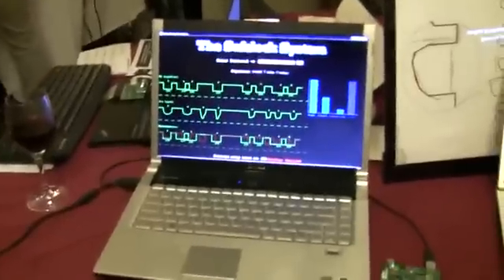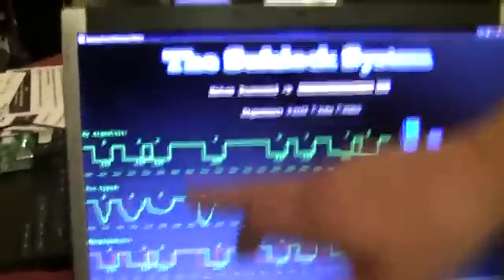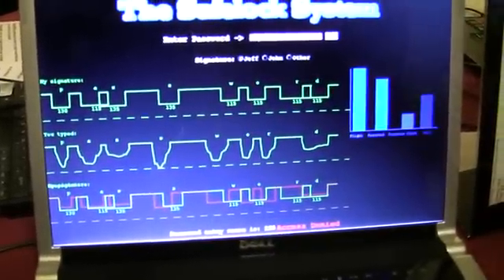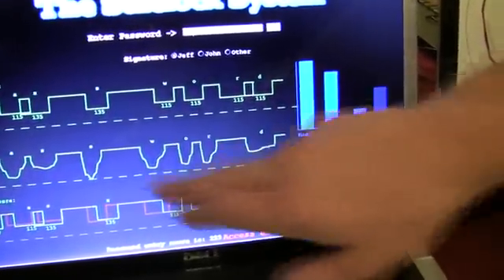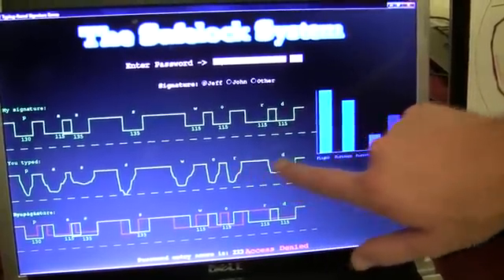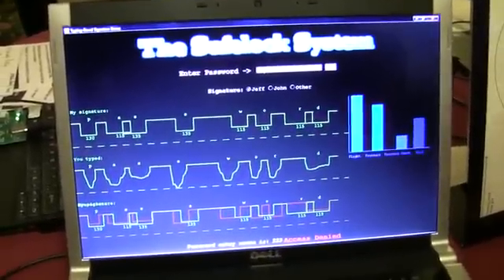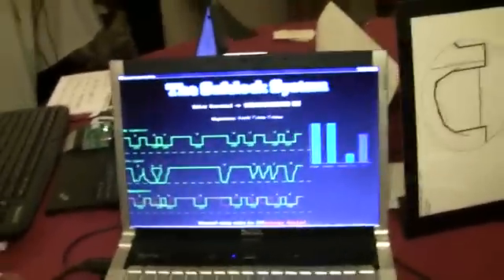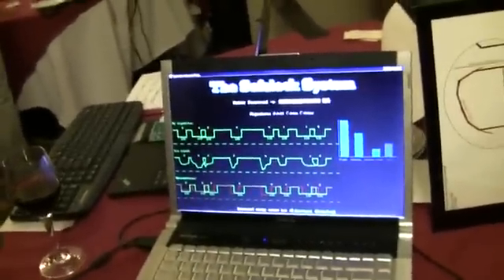Innovation Contest | Safelock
We used the keyboard to biometrically authenticate a user with just eight entered characters. We measure four attributes about each keystroke, allowing us to compress a significant number of attributes within a relatively small word. These included: flight time (the interval in between each keystroke); hold time (the amount of time for which the key was held); (normalized) maximum pressure; and a curve fit to the pressure over time as a user pressed each key.

Jeff Allen - Southern Methodist University
John Howard - Southern Methodist University

ACM Symposium on User Interface Software and Technology